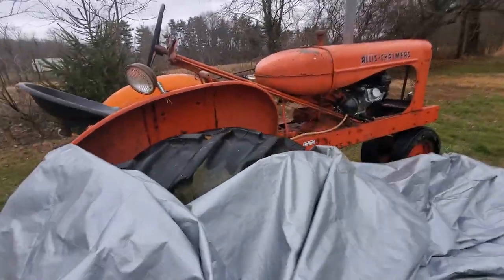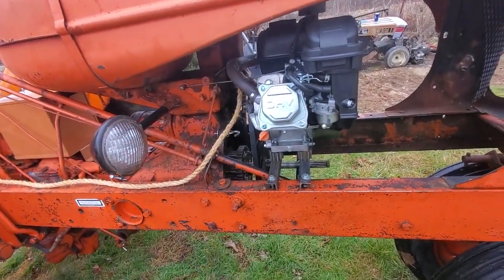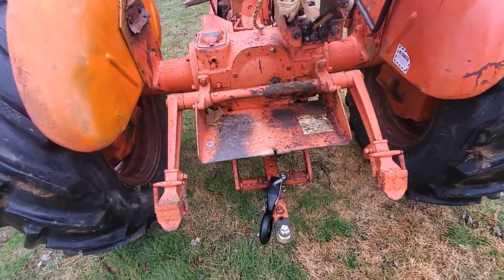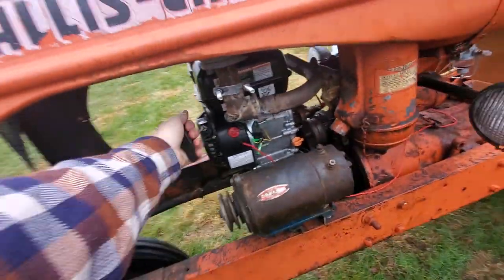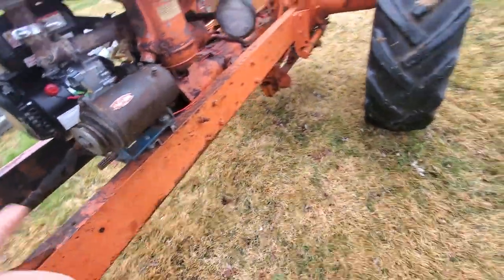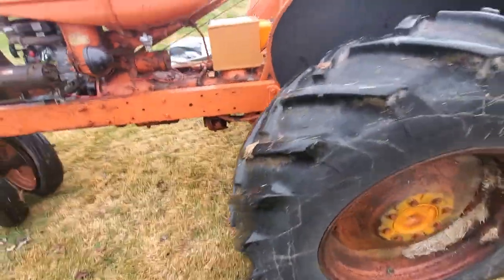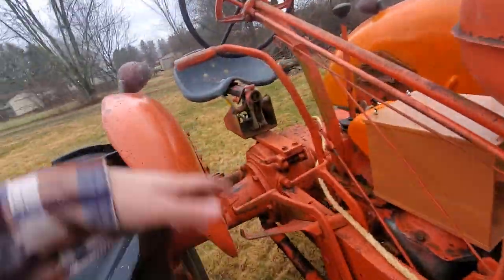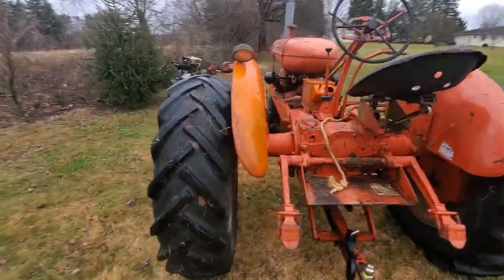predator 212 powered allis-chalmers WD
going over the allis chalmers wd I repowered with a predator 212

before you bash me for doing this, the original Motor was trashed